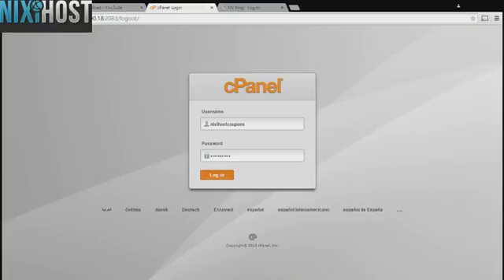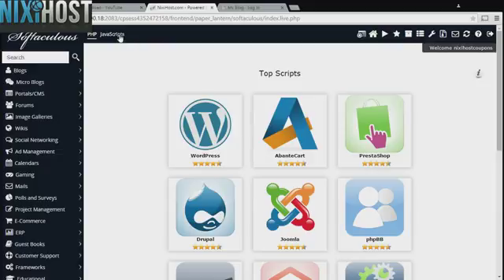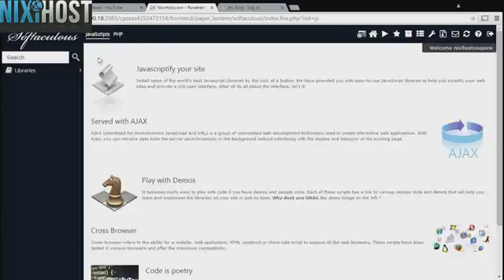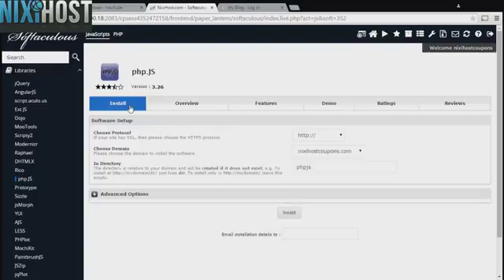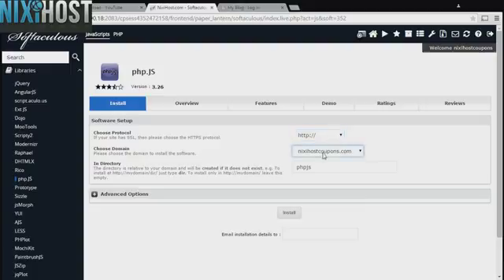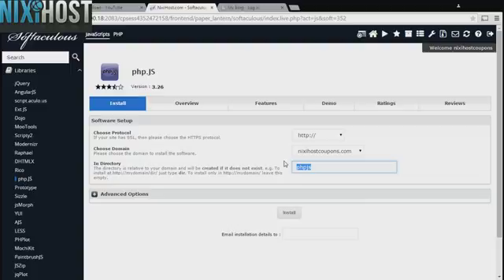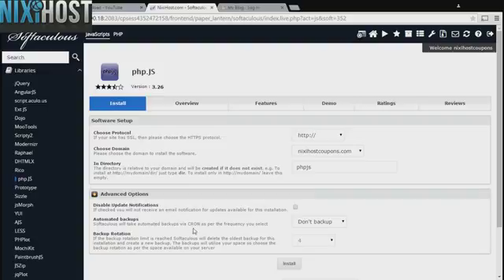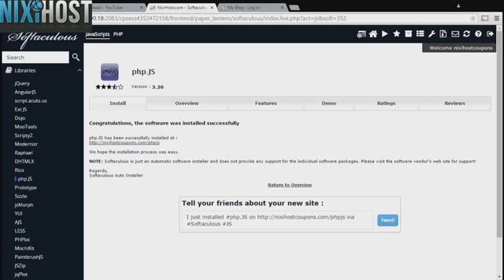Installing php.JS with Softaculous in cPanel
Learn how to install php.JS, a tool to bring PHP functions to JavaScript, using the Softaculous tool in cPanel.